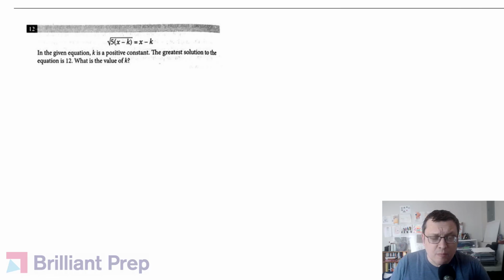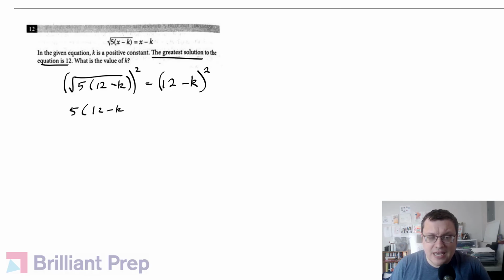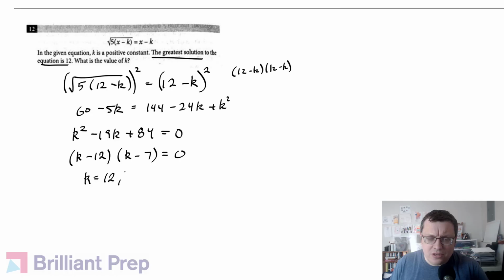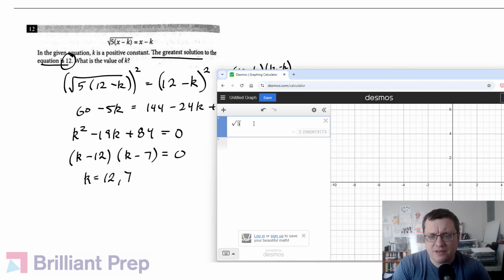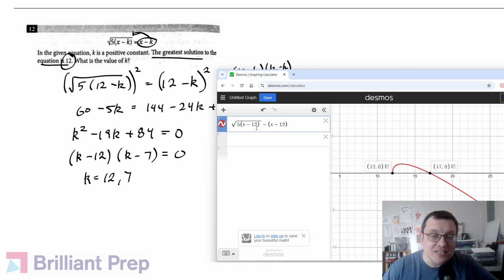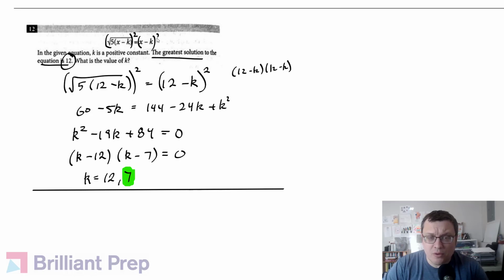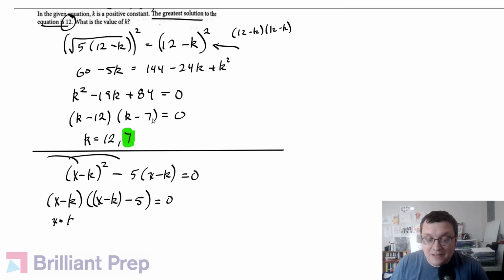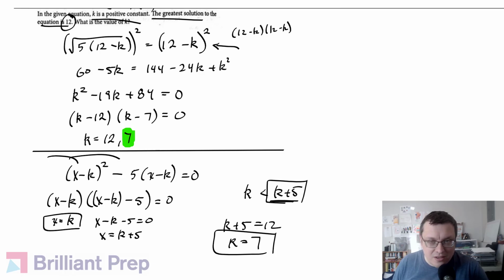Radical Equation with Constant? Solved! #18 (dSAT Math)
Many students struggle with equations containing unknown constants. Two strategies will often work to solve these kinds of questions -- plugging in and solving algebraically. Let's see how those approaches apply to a tricky radical equation with a constant.